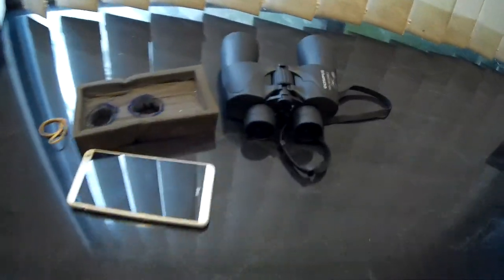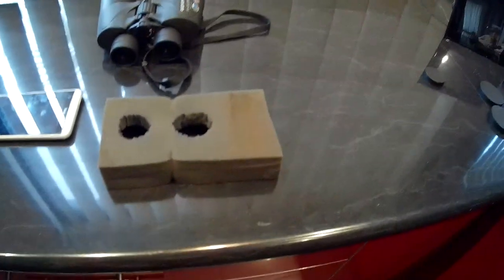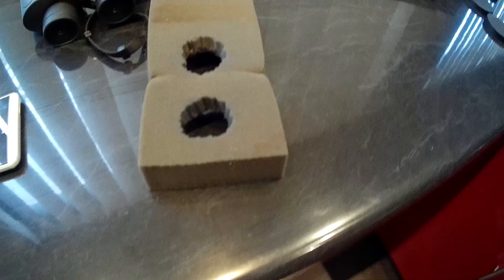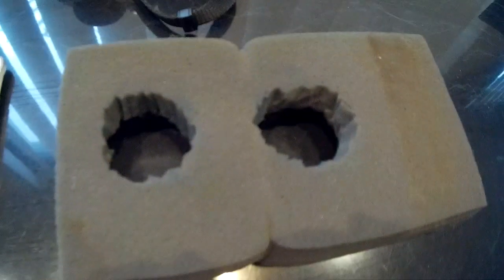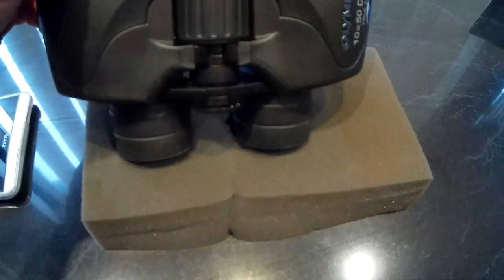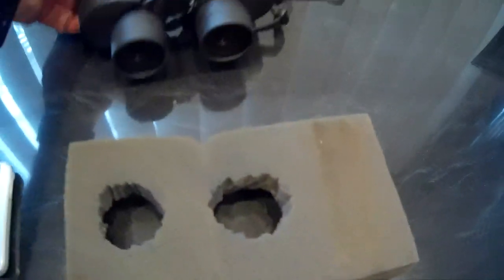Big Col's Bino Cam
Use your Mobile Phone and take amazing zoomed in shots.

Here is a sneaky invention I made a few weeks ago. Adapt any mobile phone to a pair of binoculars and take some amazing photos up close without big expensive lenses and cameras.